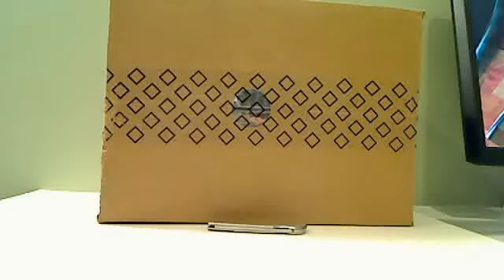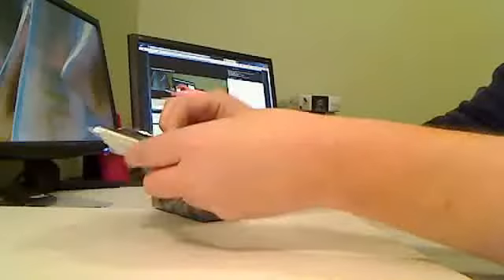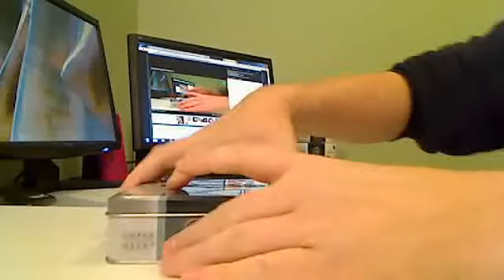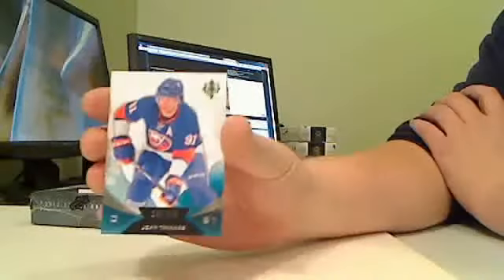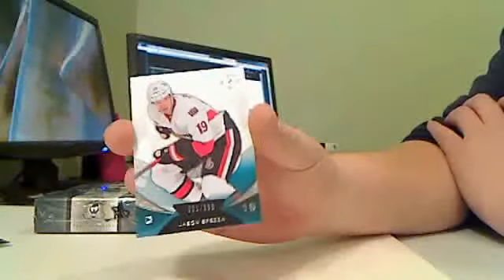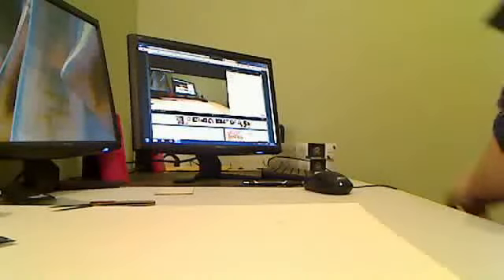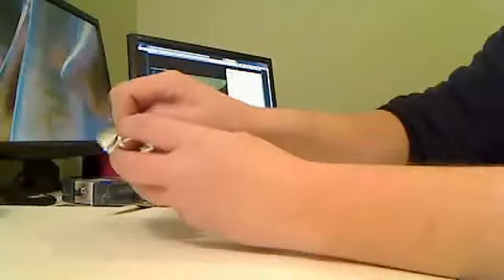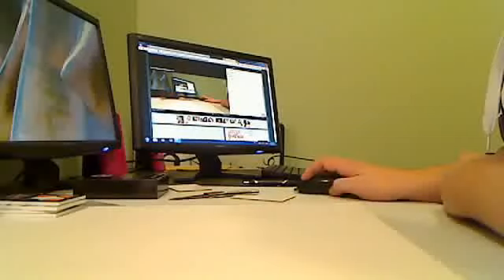2012-13 UD The Cup 6 Box Sealed Case Break December 12